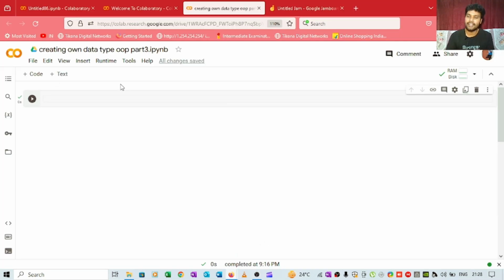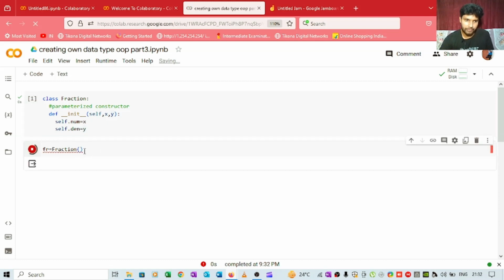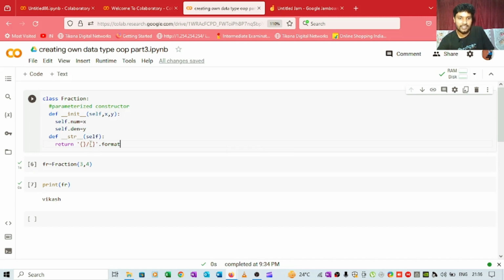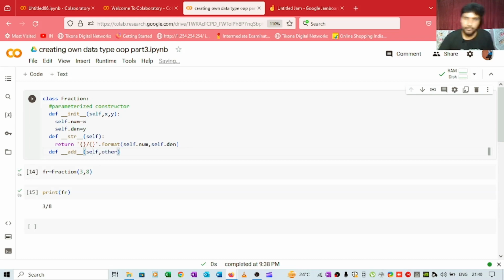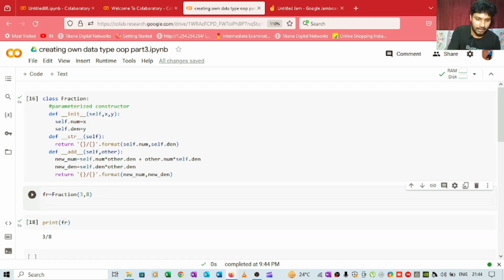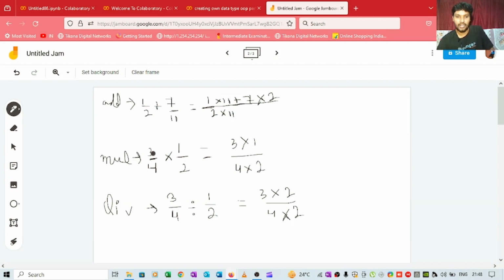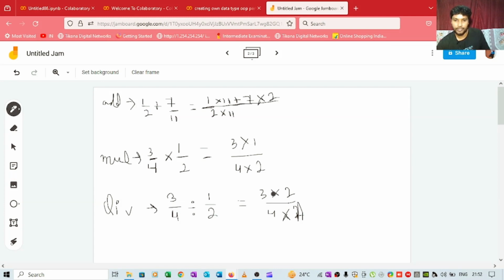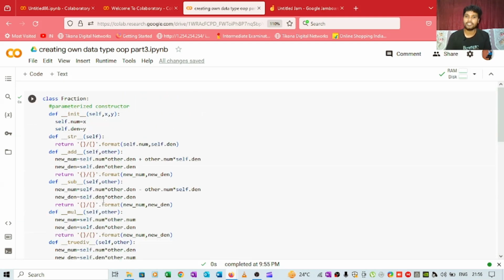Creating Your Own Data Type Oops Part 3 | Python | Data Science Program | Future4.0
Are you interested in mastering Python and OOP principles while delving into the world of data science? In this tutorial, you'll learn how to create your very own fraction data type from scratch, enabling you to perform essential mathematical operations with fractions like addition, subtraction, multiplication, and division.

🤔 What You'll Learn:

    📚 Understanding Object-Oriented Programming (OOP) concepts in Python.
    ✏️ Creating a custom Fraction class with magic methods for arithmetic operations.
    ➕ Adding fractions together.
    ➖ Subtracting one fraction from another.
    ✖️ Multiplying fractions.
    ➗ Dividing one fraction by another.

By the end of this video, you'll have a solid grasp of OOP in Python and be able to work with fractions seamlessly. Whether you're a data science enthusiast, a student, or a Python developer, this tutorial is sure to enhance your skills.